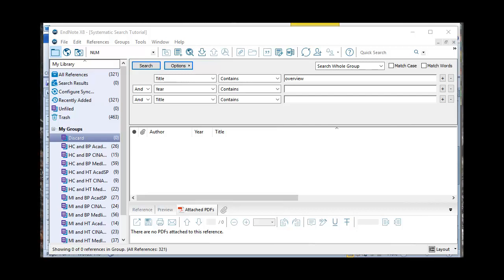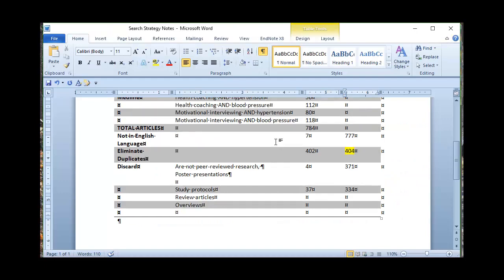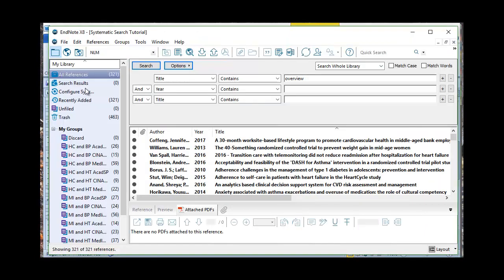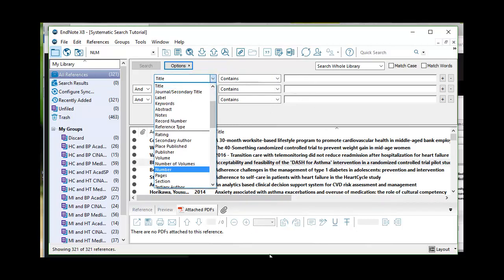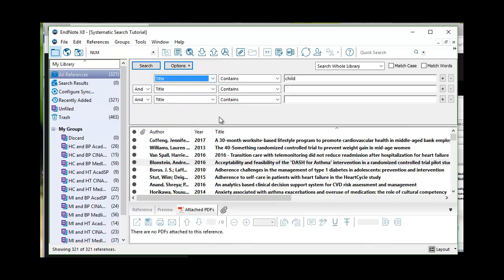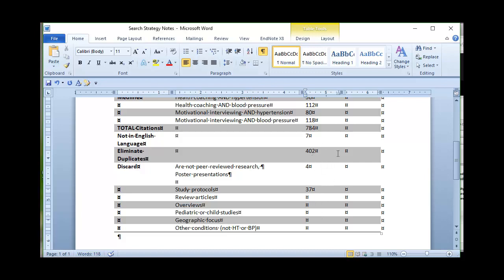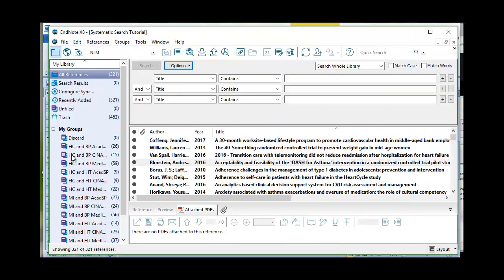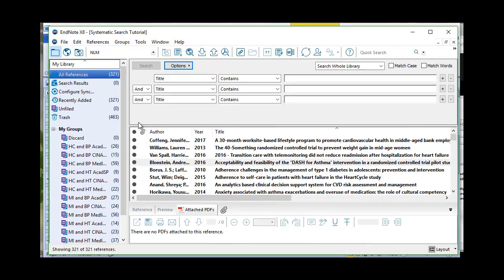EndNoteTutorial--Thinning citation list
For a systematic review, you can search within the larger citation list (from multiple databases) to eliminate resources to get a manageable number for a manual review.